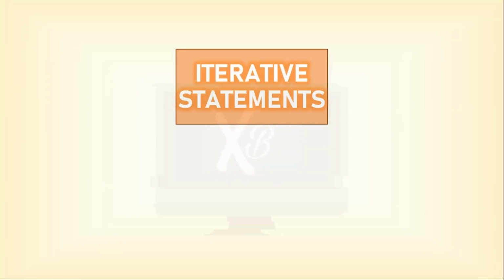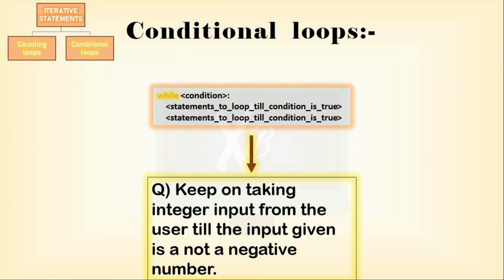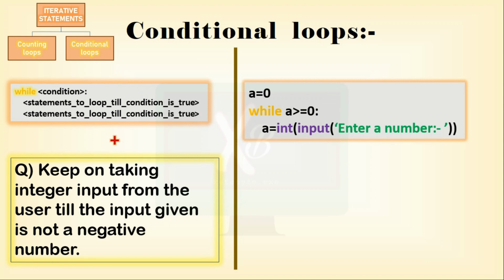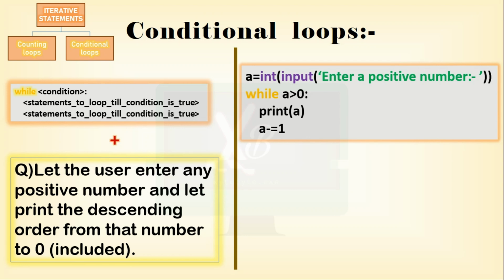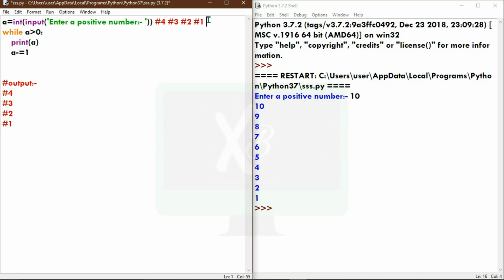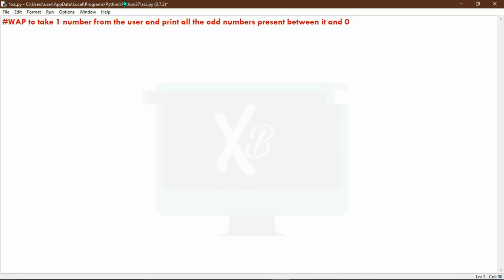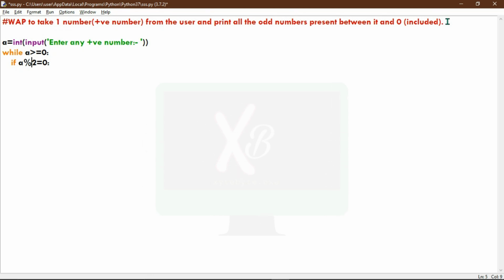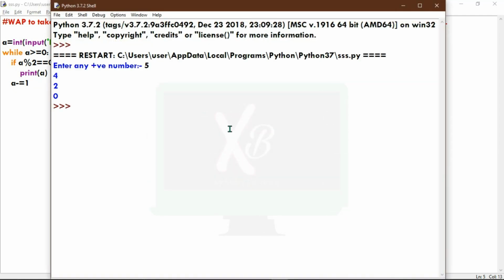What is while Loop?| Iterative Statements PII | Python Class 11 CBSE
There are 2 Iterative Statements in Python.
1) for loop (THIS VIDEO ITSELF)
2) while loop (THIS VIDEO ITSELF)

In this video we will see all about "the for loop" and use of range() function in Python.This is a topic
from Chapter 4 Class 11 Python TextBook written by Sumita Arora.

my videos.

Peace out!?